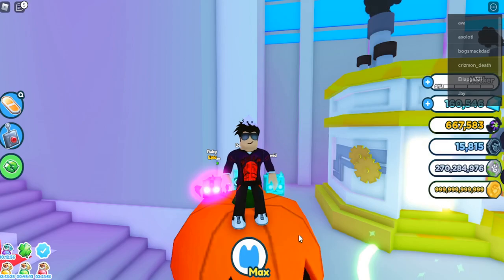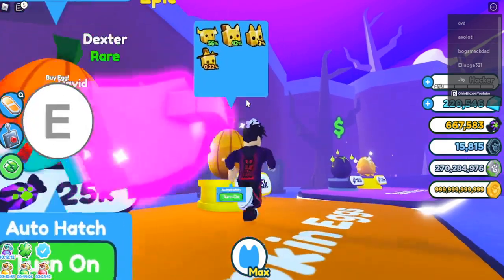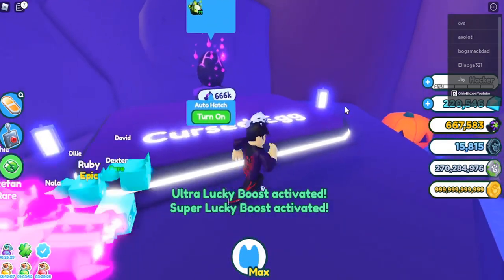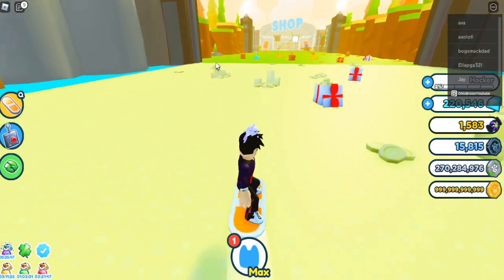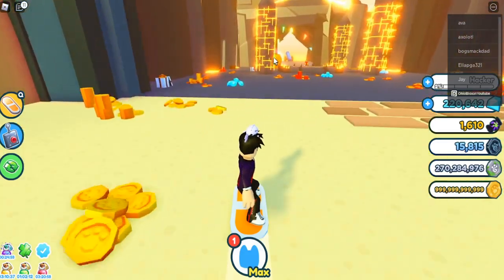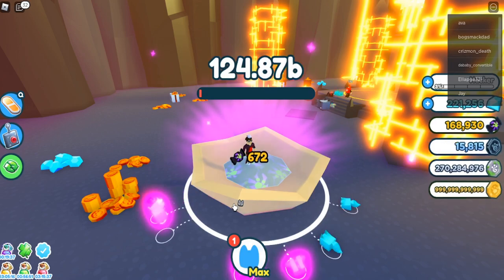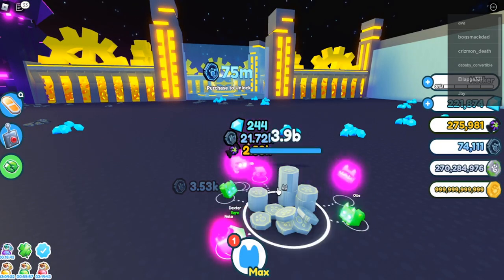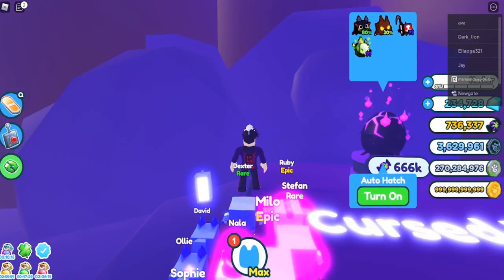*NEW* Halloween Pet Simulator X Update! New Mythic?! 😱🎃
I checked out the new Pet Sim X Halloween Event!